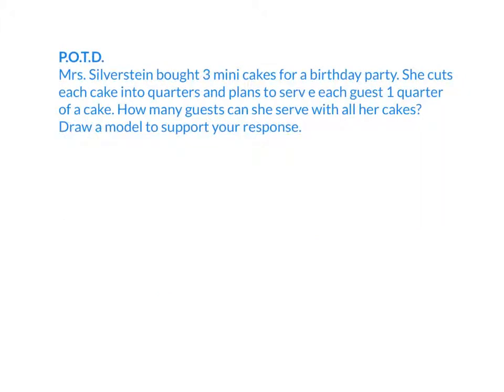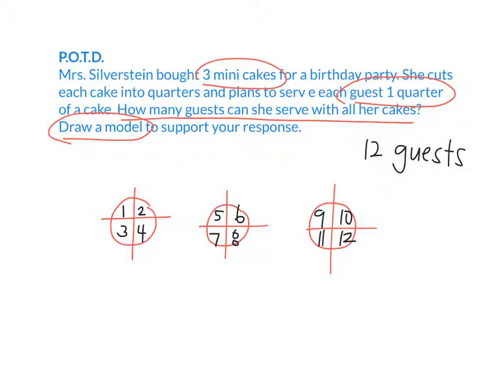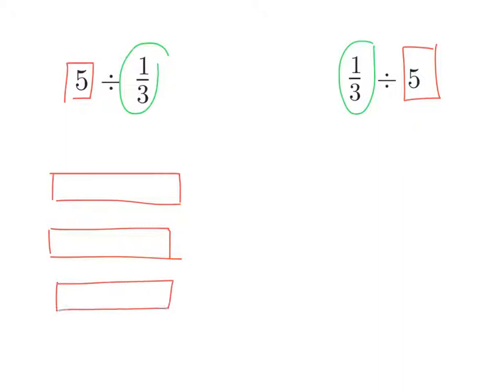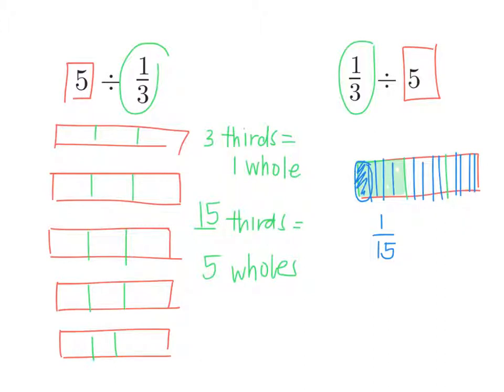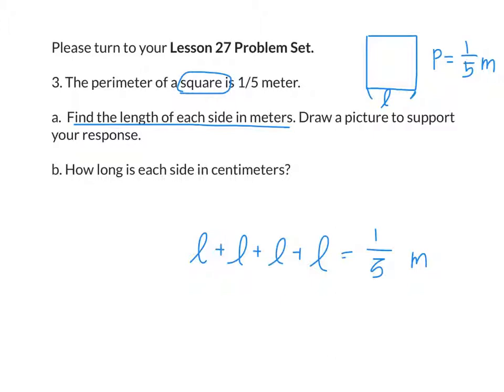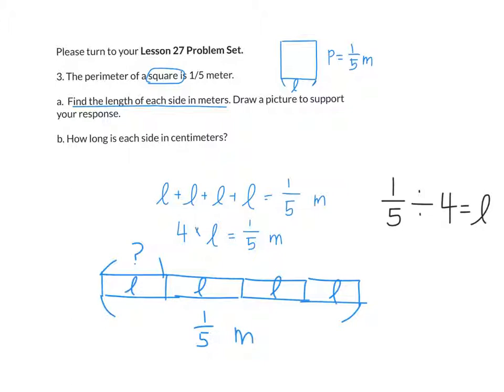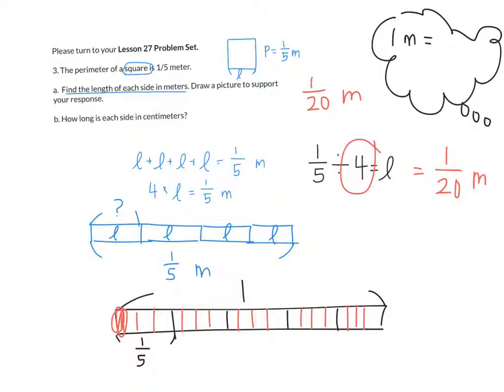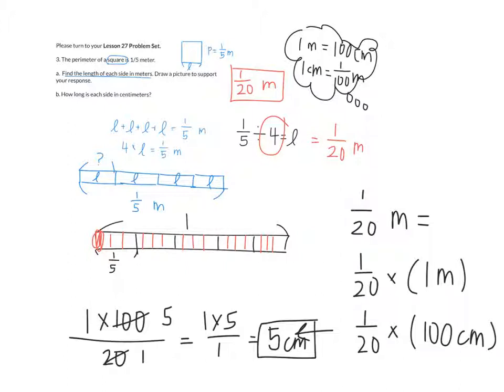3.19.19 EM 4.27